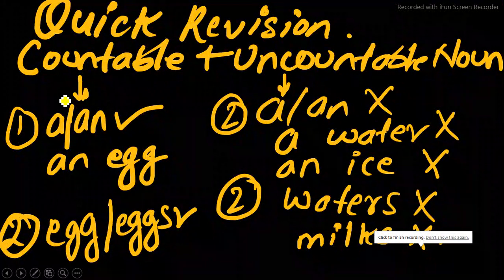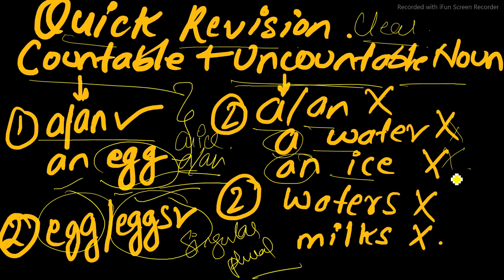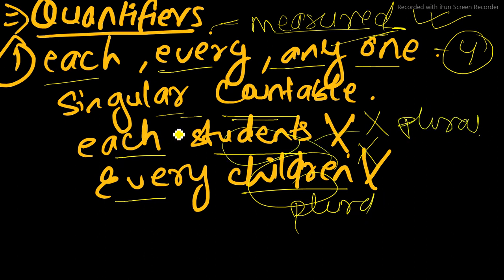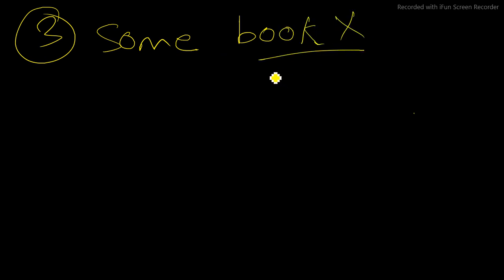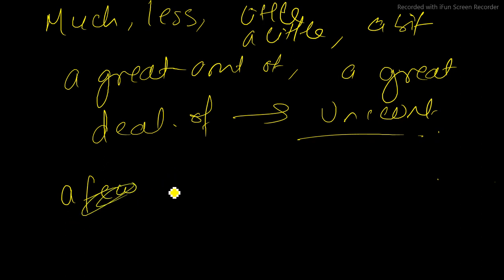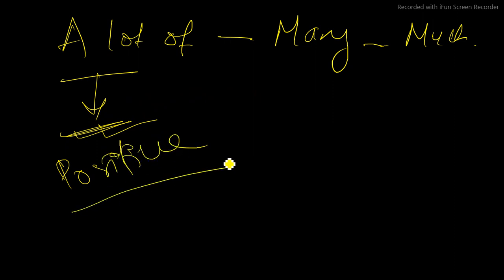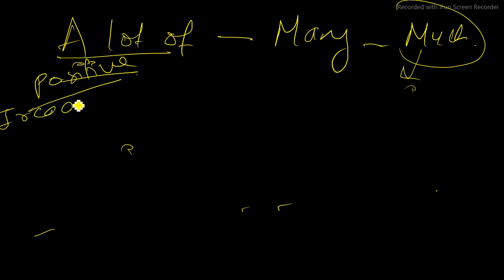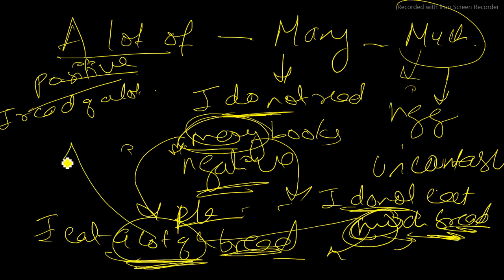GRAMMAR || QUICK REVISION OF COUNTABLE AND UNCOUNTABLE NOUN || PART3